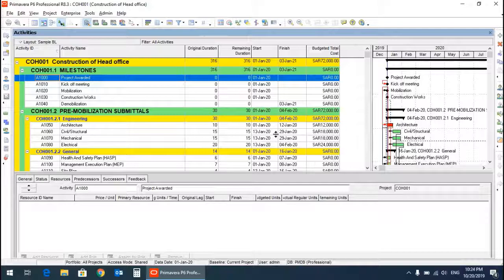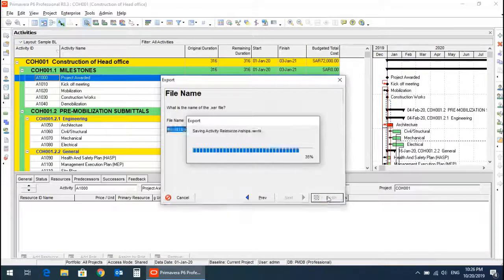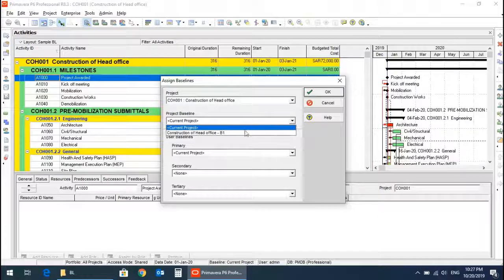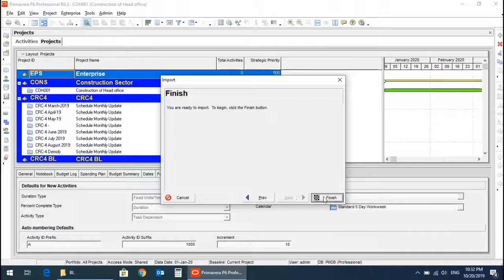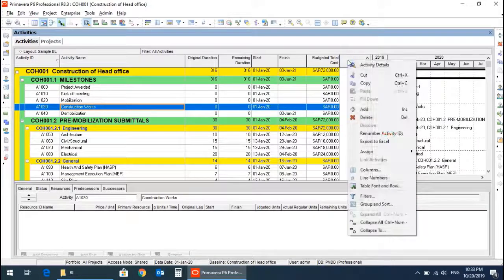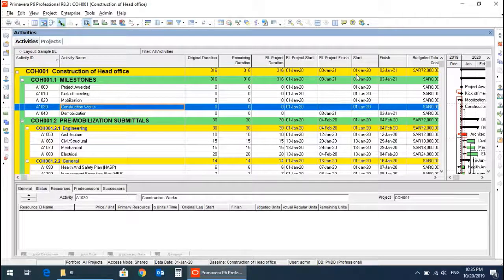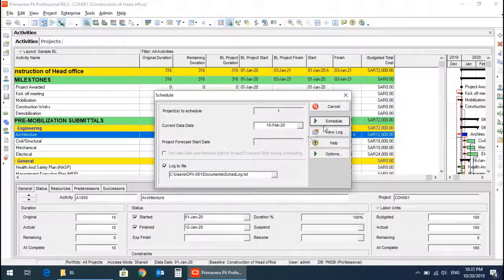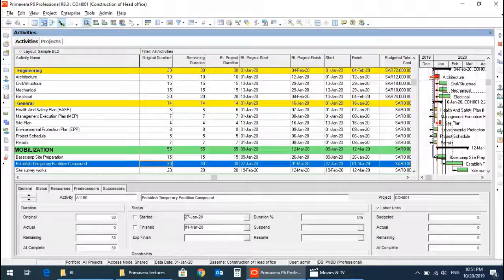Primavera P6 007 export and import the xer file assign the baseline - add remove columns - add bars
In this lecture it is explained that how export and import the xer file, assign the baseline, add or remove columns, add or remove bars in the gantt view and save the project activities template.